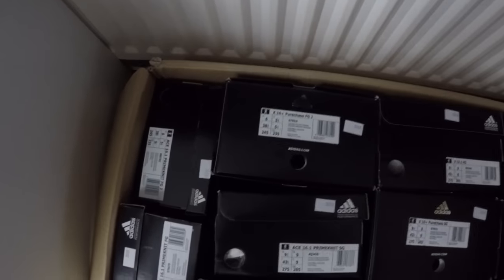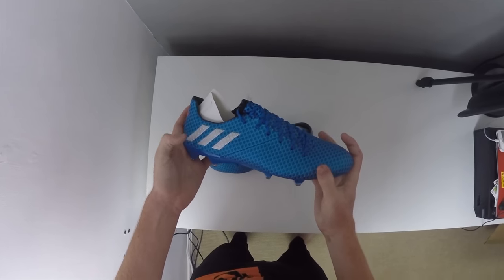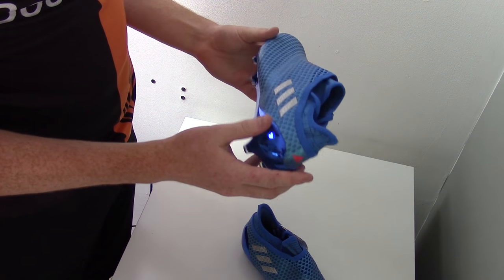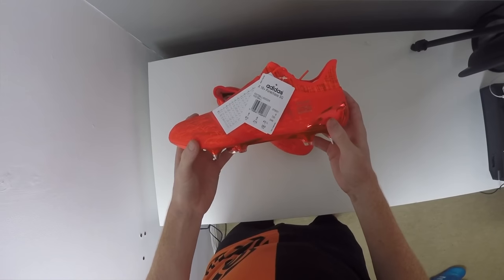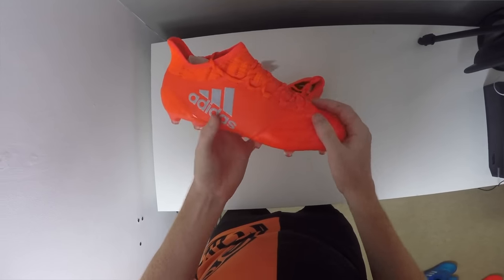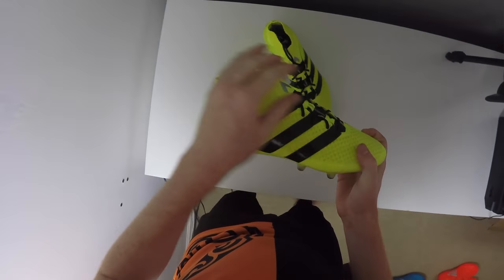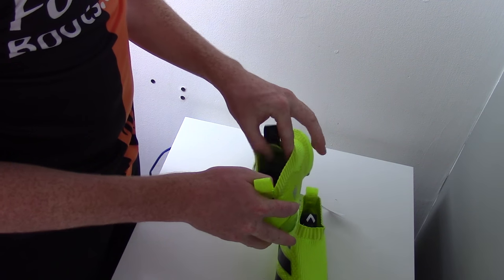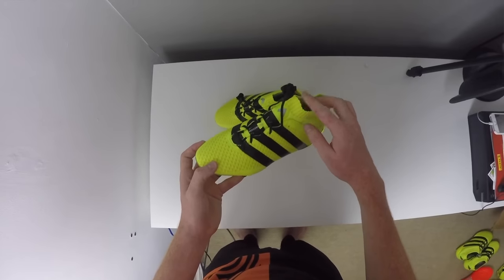Super-Size adidas Speed of Light Delivery | Every ACE, MESSI & X 16 Boots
We unbox adidas' Speed of Light Soccer cleats.